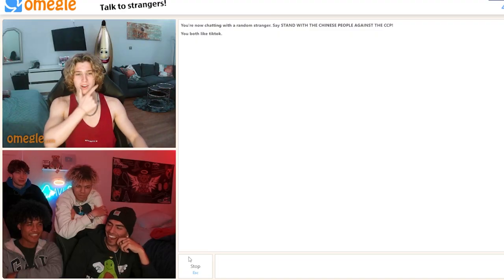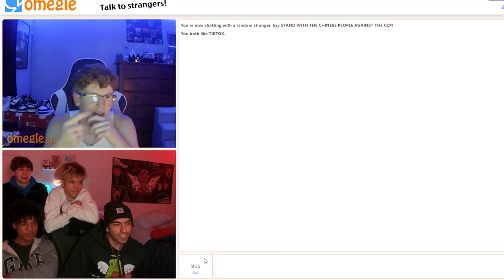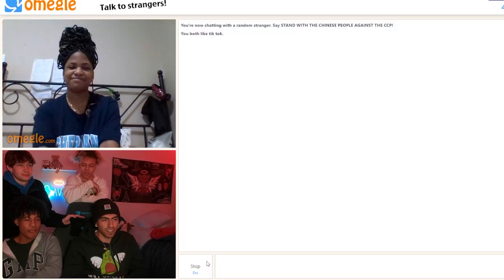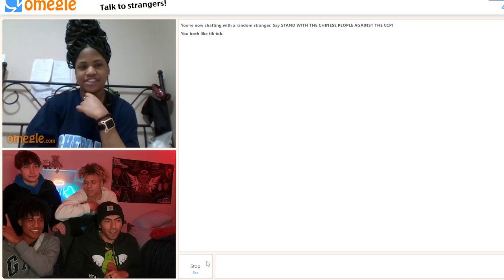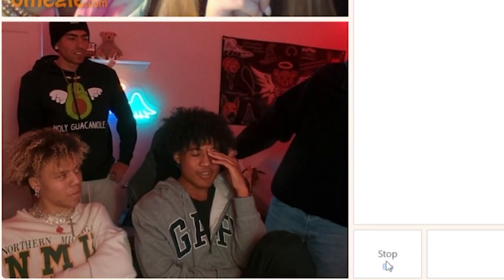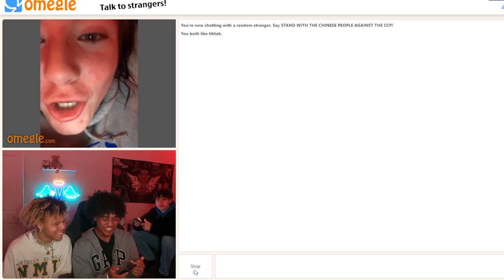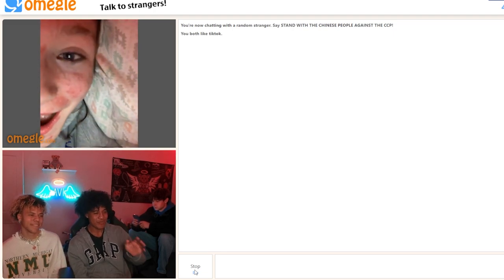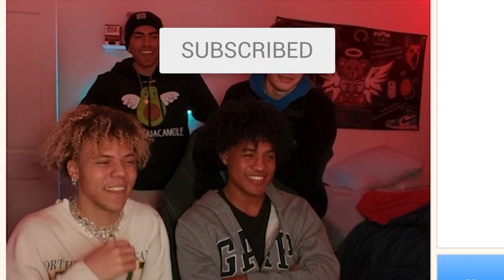I MET VINNIE HACKER ON OMEGLE | FT AVI AKBAR. CORBO, AND POVSWITHNOLAN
I met Vinnie Hacker on Omegle (I didn't)

GET ME TO 4 MILLION SUBS!